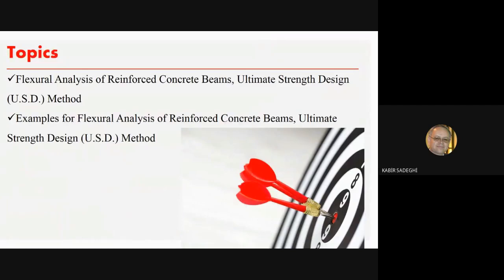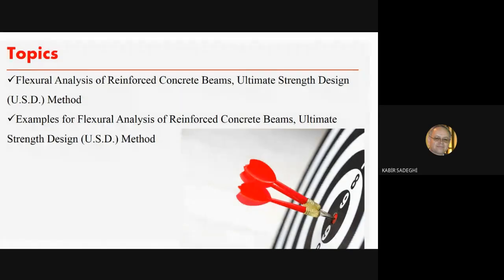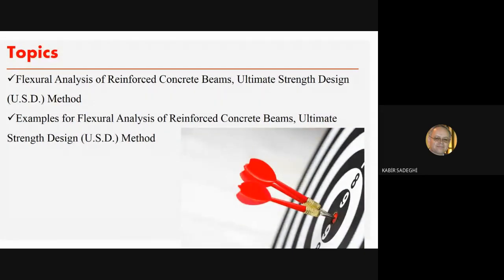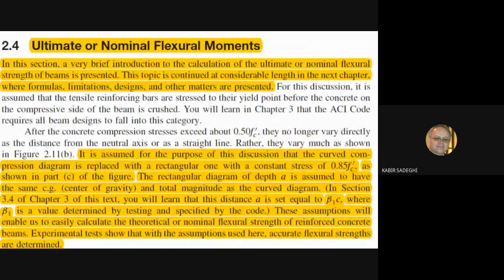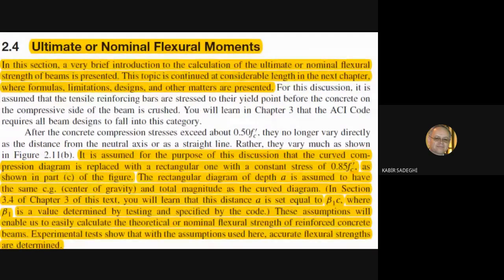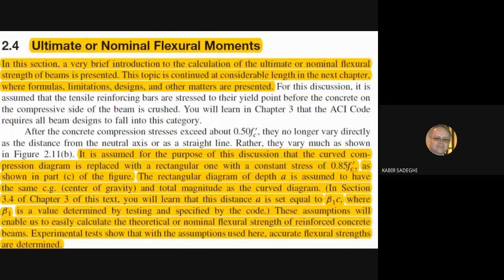CIV481 (Reinforced Concrete Theory), Lecture 4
Course: CIV481 Reinforced Concrete Theory
Topic: Design of the RC Beams, Ultimate Strength Design and Examples.
Presented by: Prof. Dr. Kabir Sadeghi